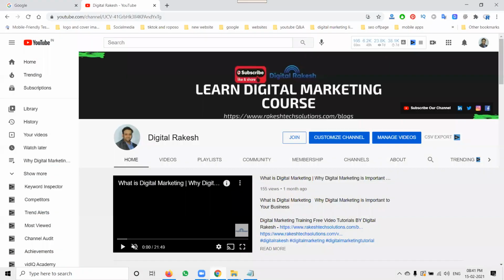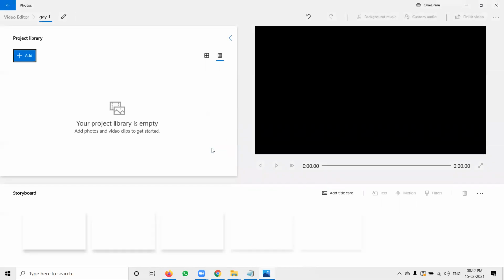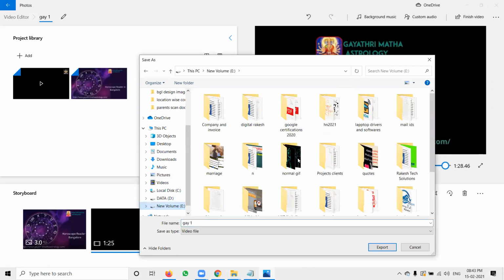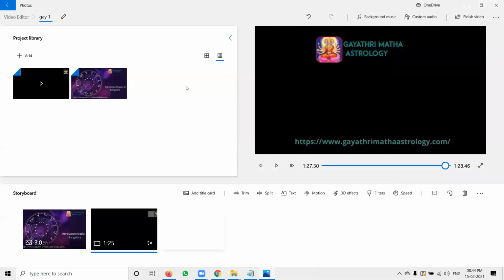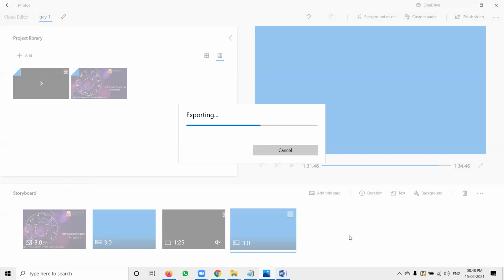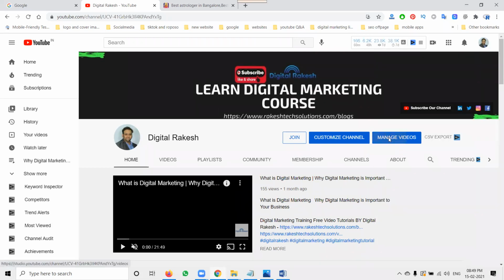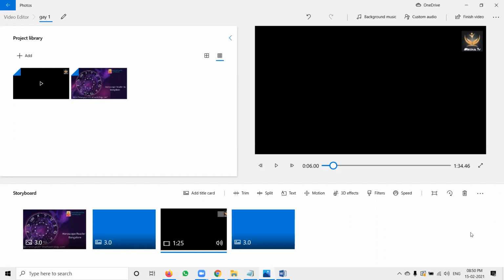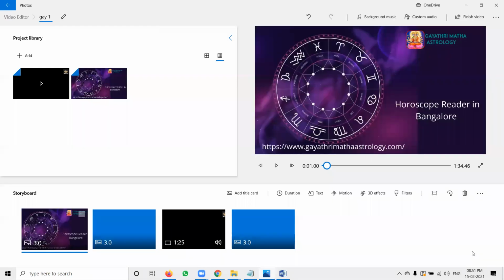How to use Free Windows 10 Video Editor | make video from photos and videos in windows 10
How to use Free Windows 10 Video Editor | make video from photos and videos in windows 10 - Digital Rakesh